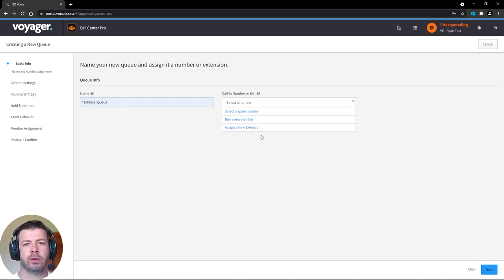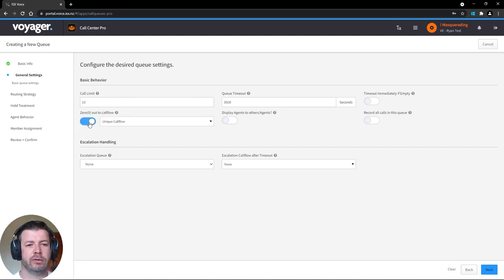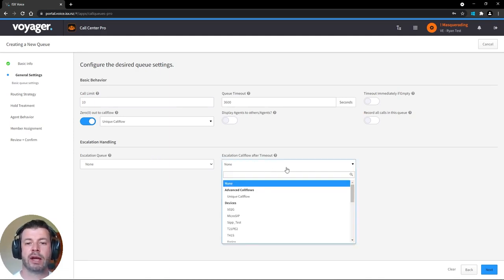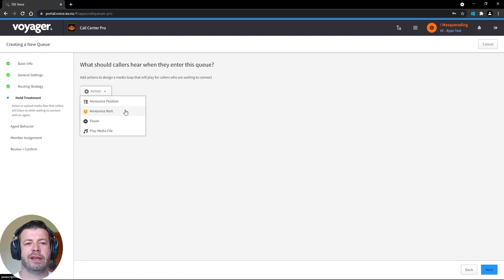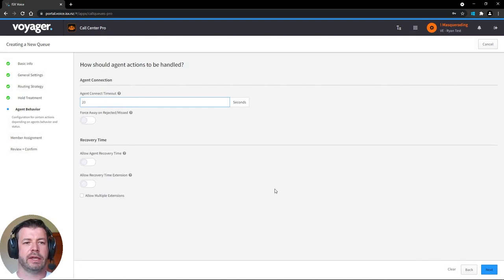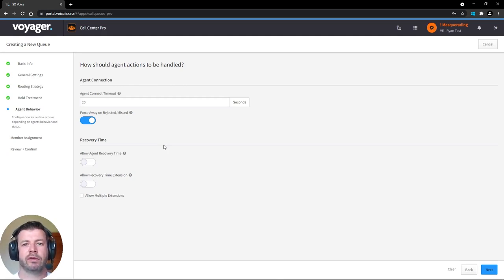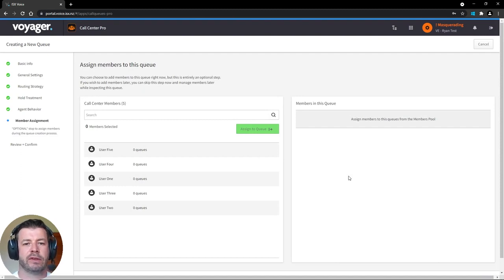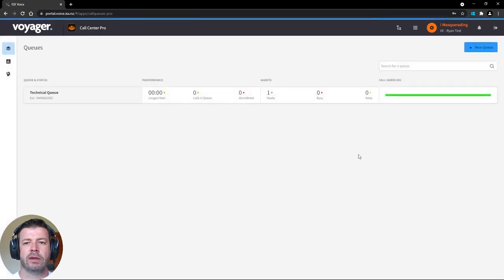Call Centre Pro - Administration Creating Queues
Ryan Atterbury (Voice Engineer) will show you how to create queues inside the Call Centre Pro application.

*This training series is for consumption by our users only and remains the property of Voyager. Any sharing or reproducing of this content must be approved by Voyager.